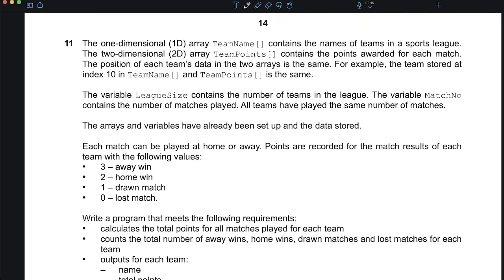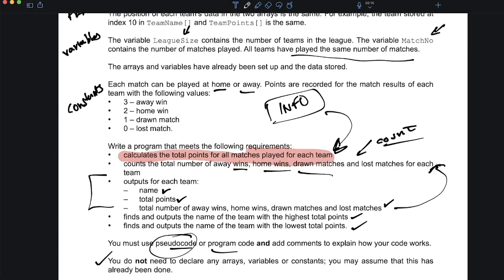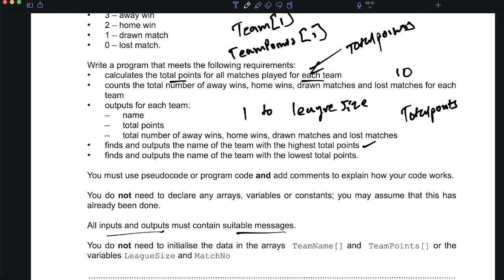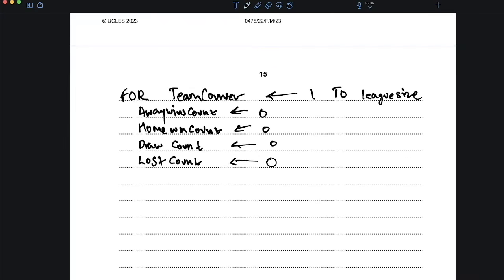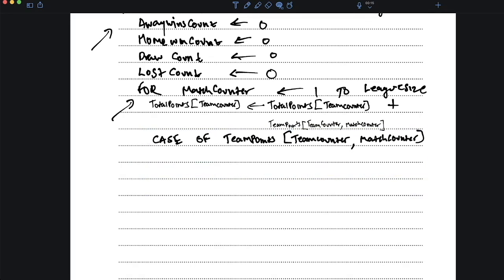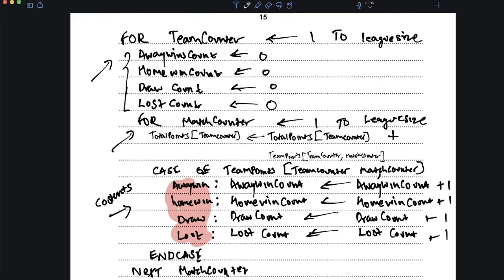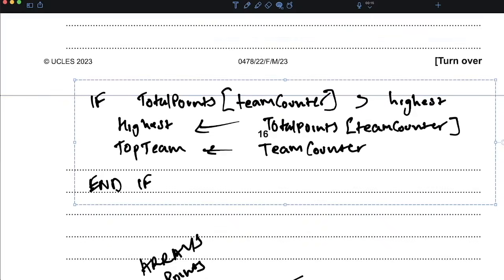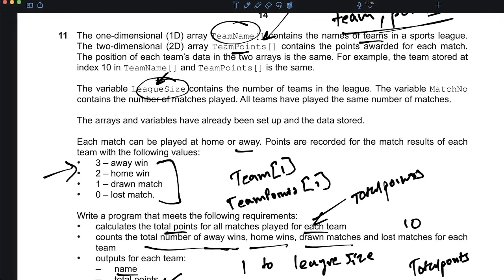IGCSE 0478 Computer Science Paper 2 | How to answer the 15 mark question